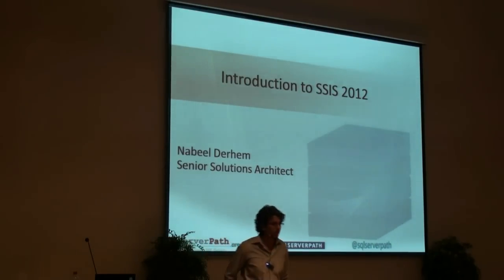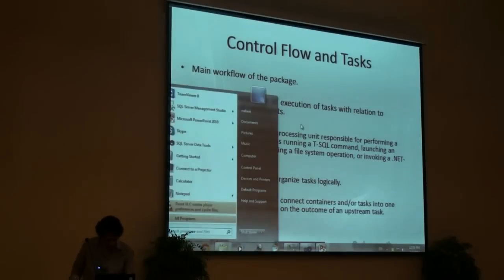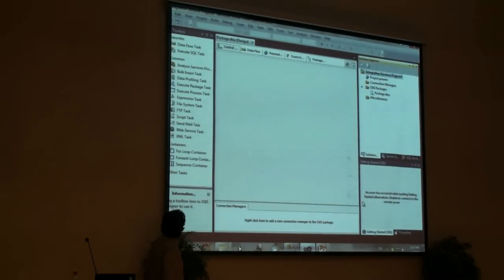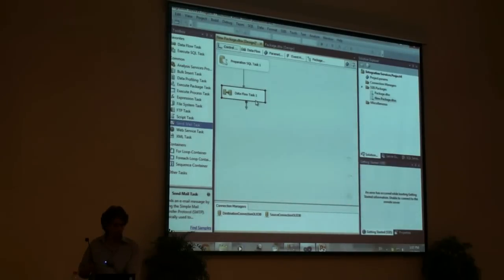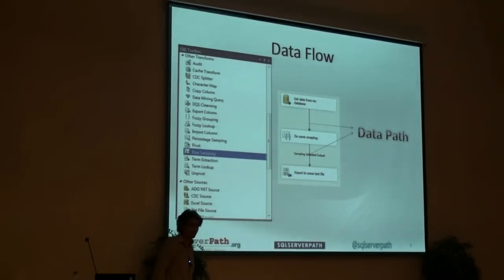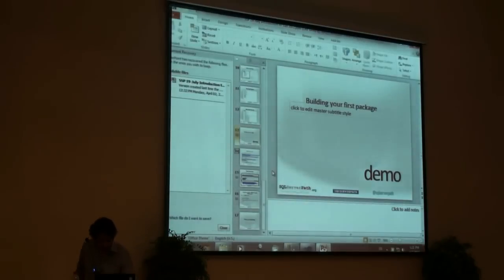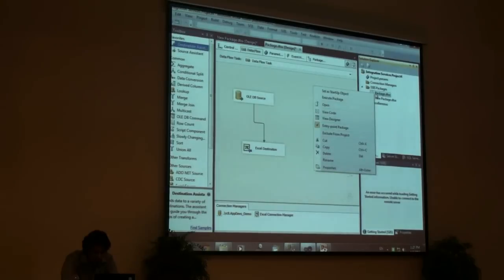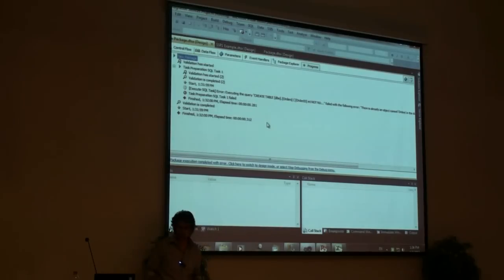Introduction to SQL Server Integration Services (SSIS)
Introduction to SQL Server Integration Services (SSIS) - Speaker: Nabeel Derhem